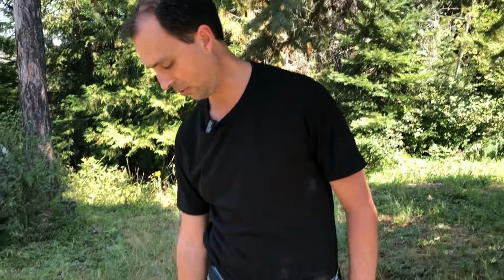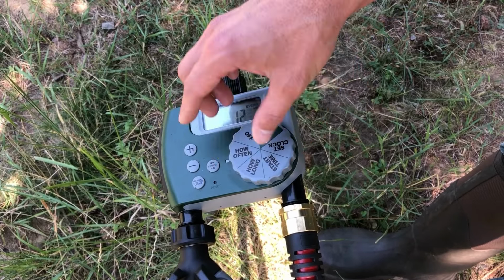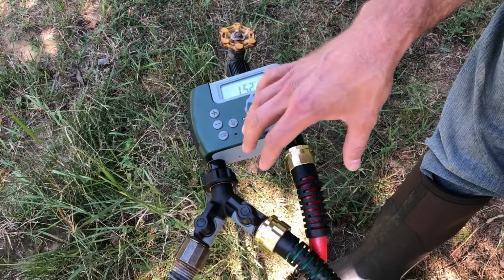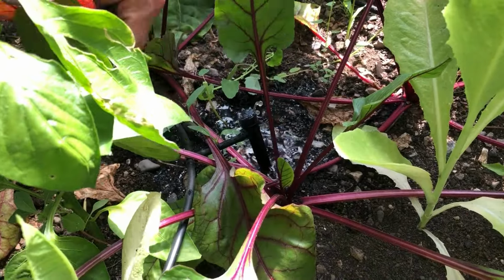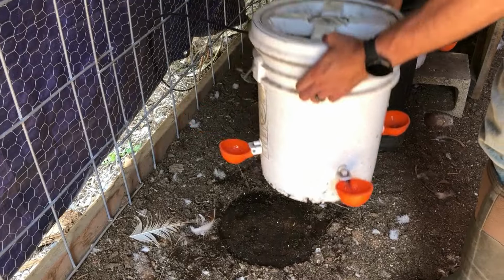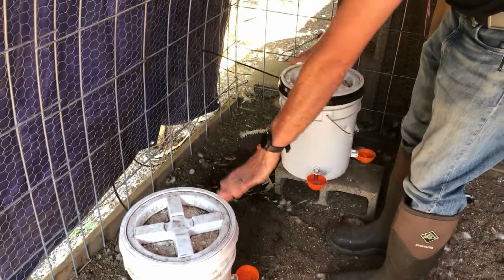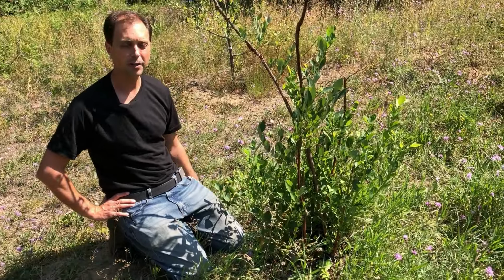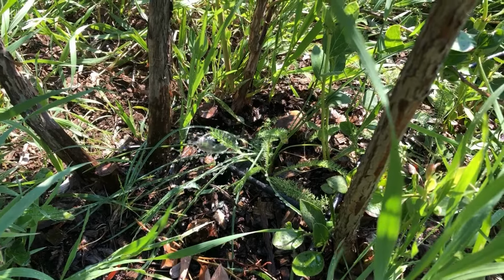This made homestead life SO much easier!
In this episode, we share a simple and relatively inexpensive hack that has reduced our daily work required on our homestead.

Not sure where to start with getting your home set up to be a refuge?  Join The Ready Life Academy: